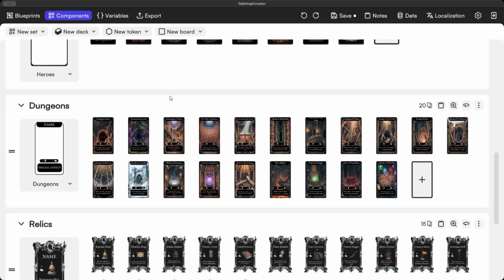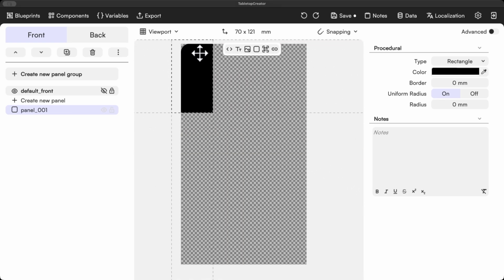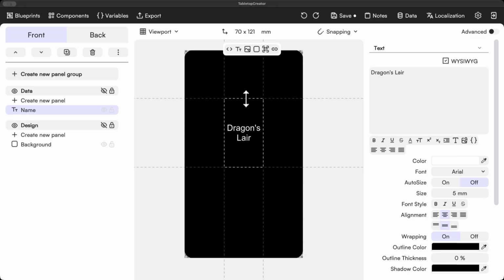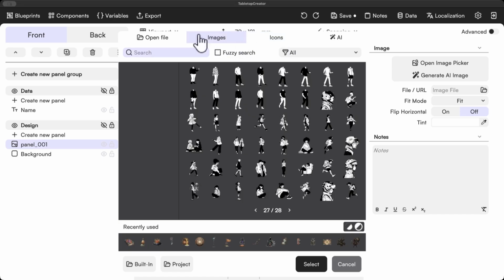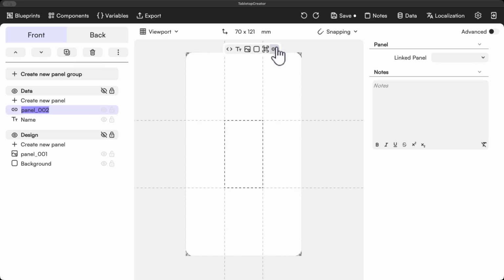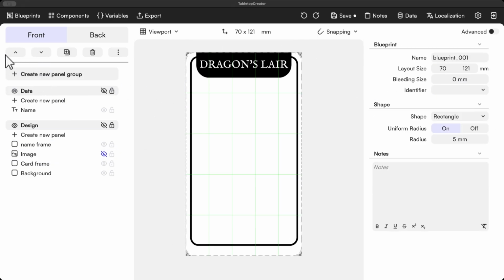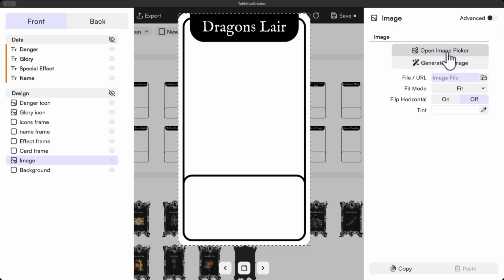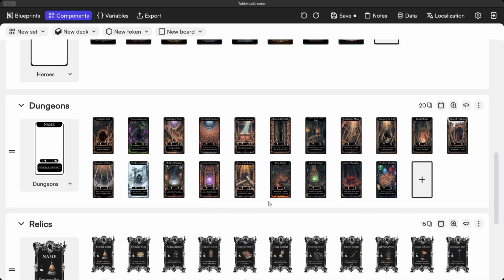How to design a card in Tabletop Creator | Tabletop Creator Academy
Ever wondered how a card actually comes together? In this episode, you build one from scratch... starting with a completely blank canvas.

You'll learn how to:
🎨 Design a background with a procedural panel
✍️ Add and style a text panel for your card's name
🖼️ Drop in an illustration with an image panel
📊 Use data, QR, and link panels for the extra stuff
📐 Line everything up with the grid, and control what sits in front

By the end, you'll see that exact design applied across an entire deck, illustrations and all.

0:00 Intro
0:20 Project overview
0:36 Starting the blueprint
1:17 What panels are
1:36 Clearing the default card
2:25 Background: the procedural panel
4:48 Adding the card name (text panel)
7:48 Adding the illustration (image panel)
9:57 Other panel types: data, QR & link
12:56 Grid and panel order
15:28 Prototype finished
15:52 Building the full card set
17:00 Generating and adjusting the illustration
19:23 Applying the design to the whole deck
19:56 Outro